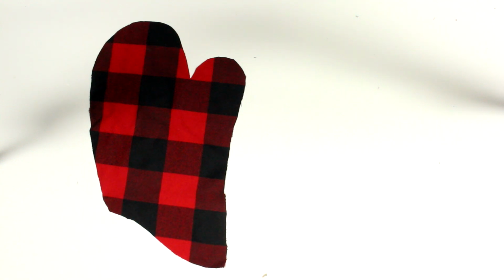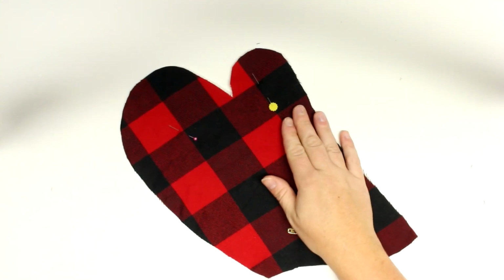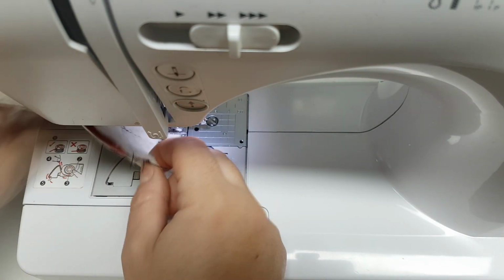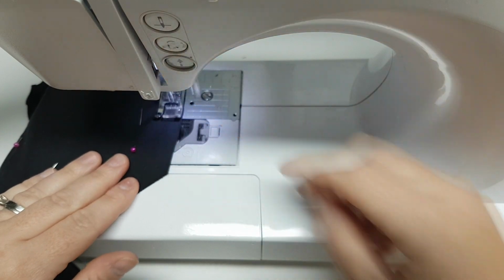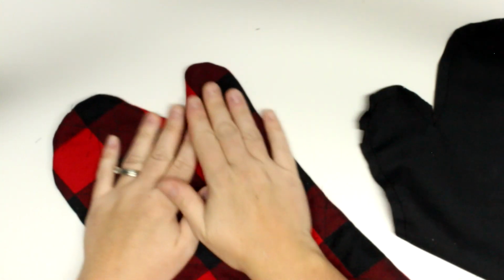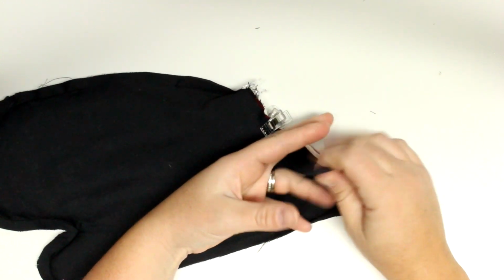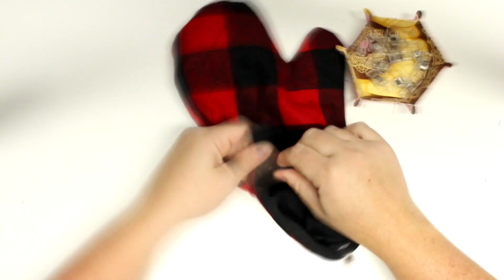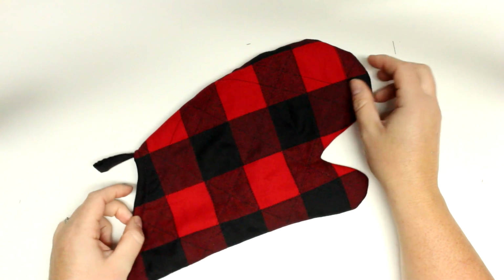Easy Oven Mitt - Free Pattern Download!